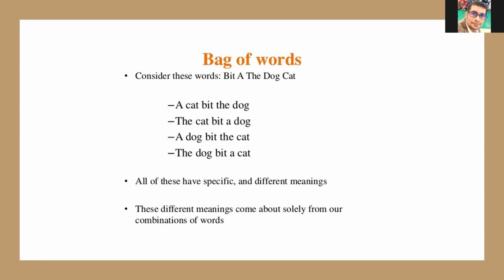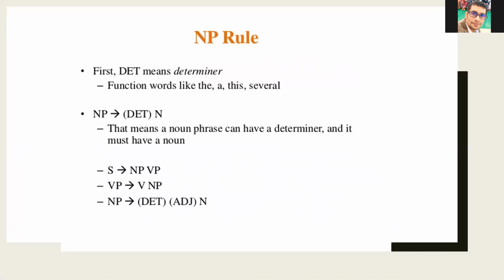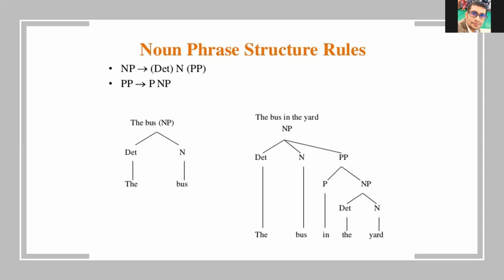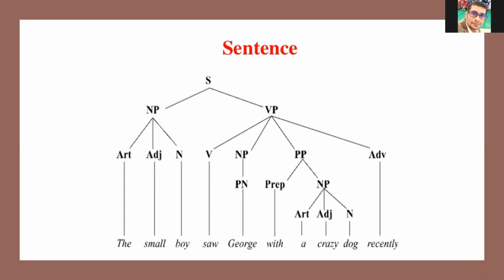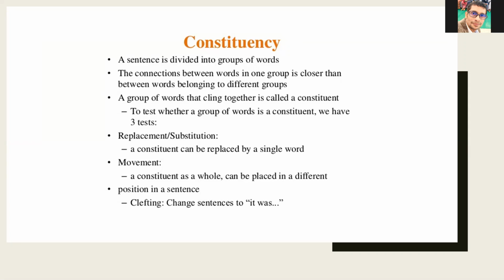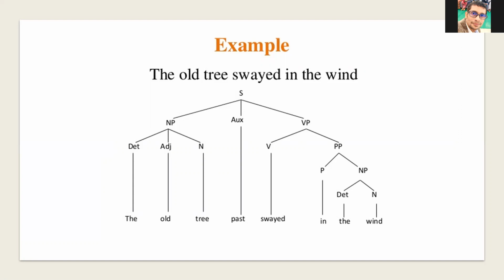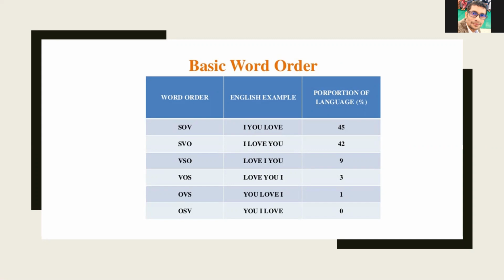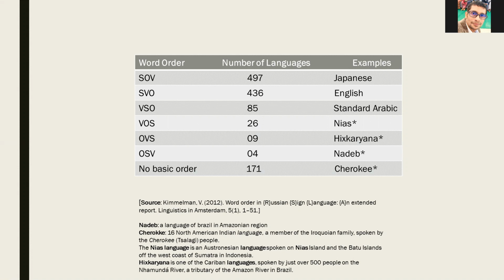Syntax lecture for Honors 3rd Year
Syntax and Tree Diagram